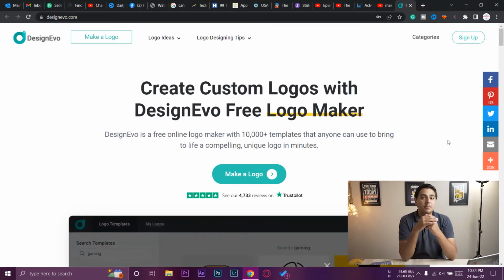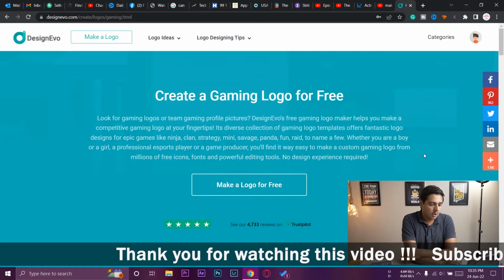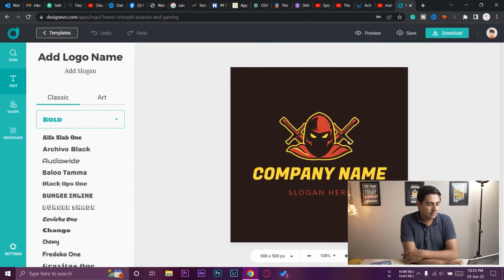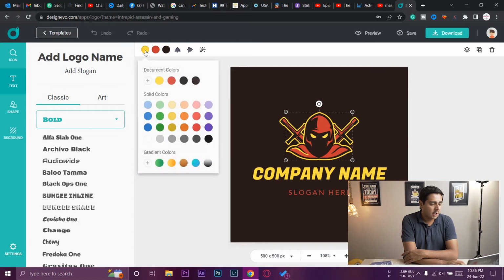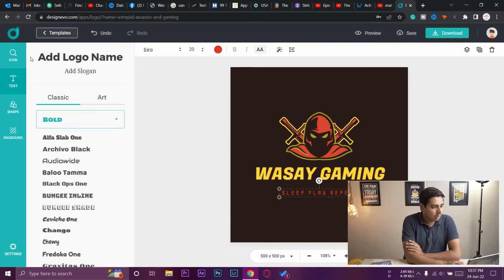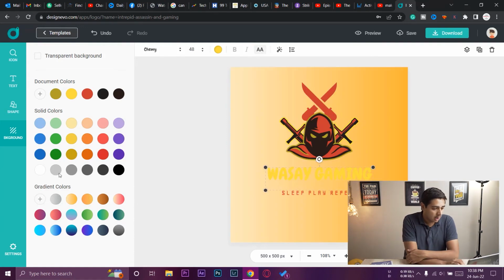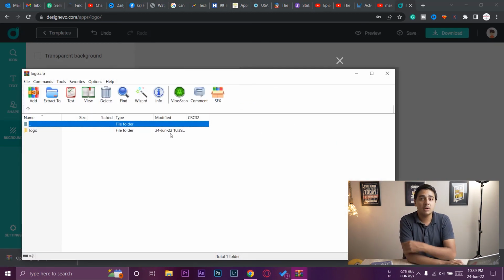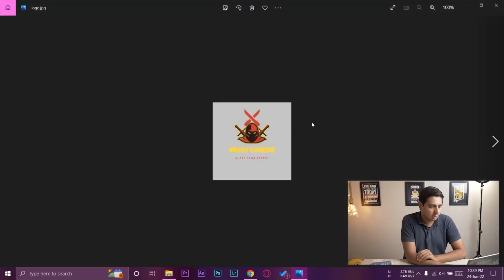Create Gaming Logo for FREE in 5 Minutes | Make FREE Logo for Gaming Channel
Create Gaming Logo for FREE in 5 Minutes
Make FREE Logo for Gaming Channel

🔧 Gear that I use:
🔨 Primary Camera:   Sony a6400
🔨 Lens:   Sony 16-50mm kit lens
🔨 Secondary Camera:   iPhone 12 Pro
🔨 Microphone:   Boya by-mm1

⏱ Timestamps
 00:00  Intro
 00:40  Logo Maker Site
 01:06  Find a Logo
 01:52  Edit your Logo
 03:48  Save & Free Download
 04:38  Your Gaming Logo
 05:15  Outro
tags
free logo,
make logos online,
free gaming logo,